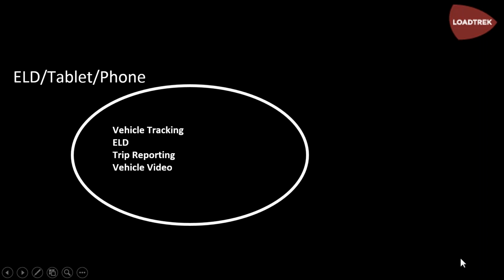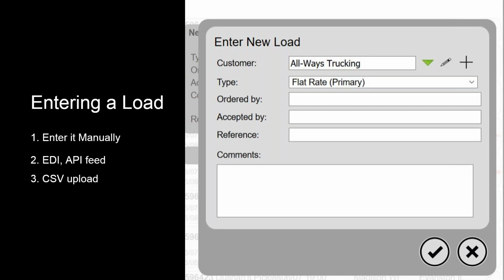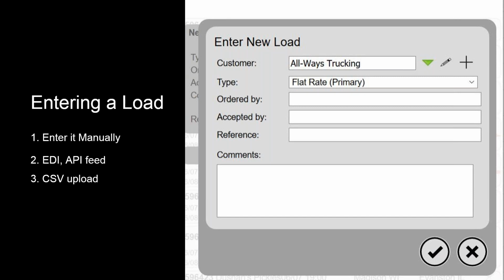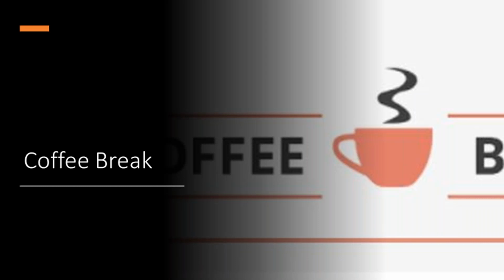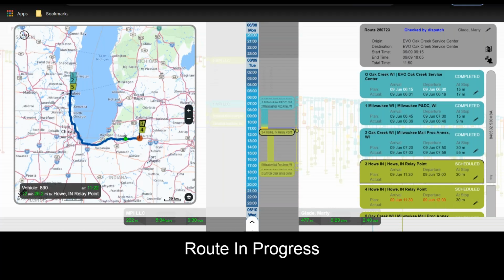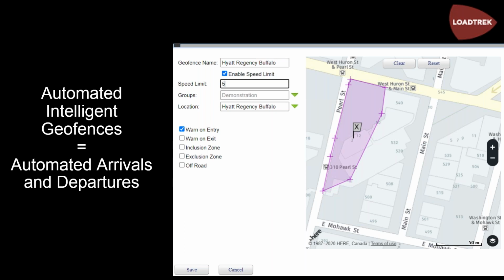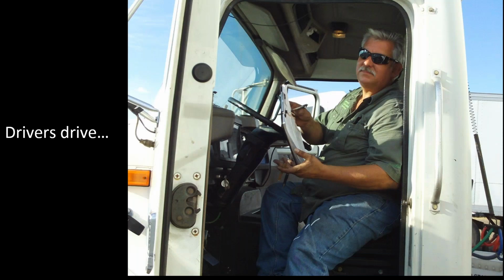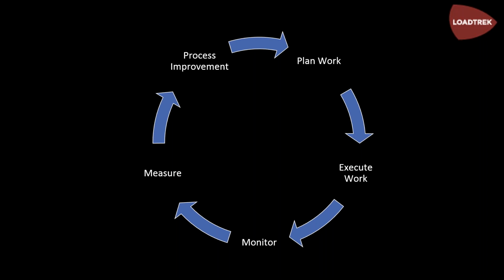Automate Your Dispatch Get Back to Customer Relations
Learn how to automate your dispatch office.